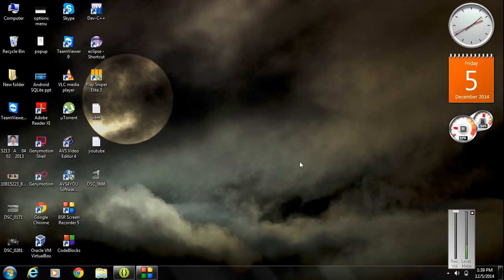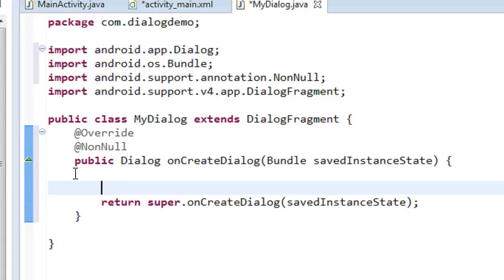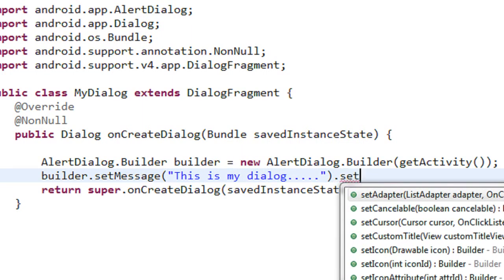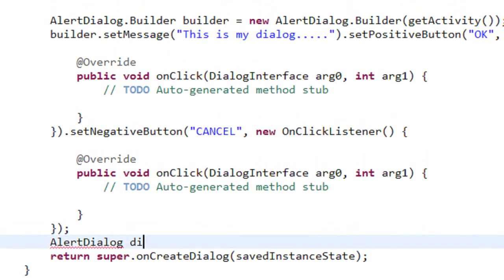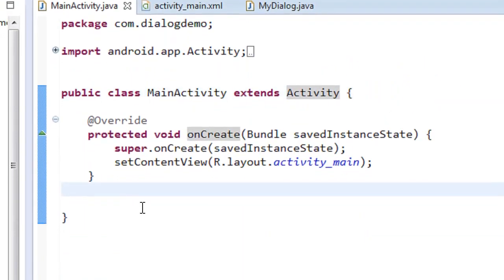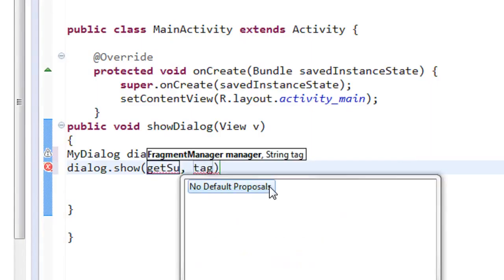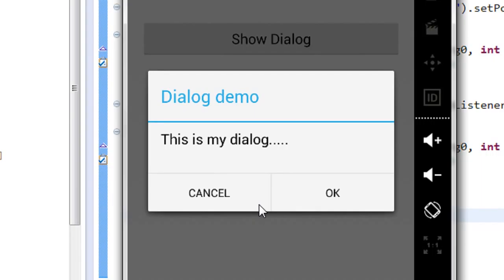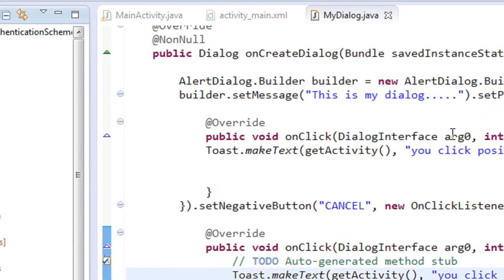Android tutorial for beginners 119 Create a Dialog using Dialog Fragment